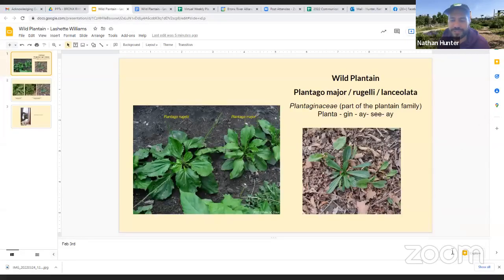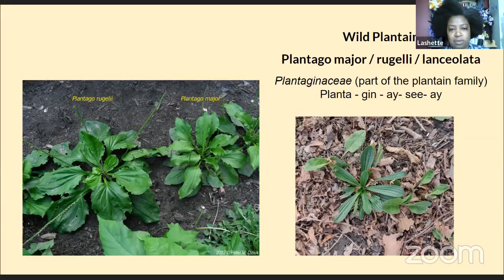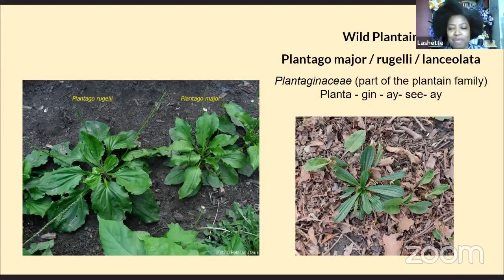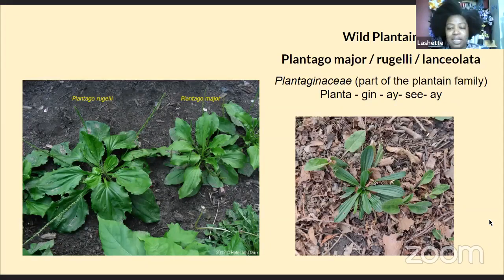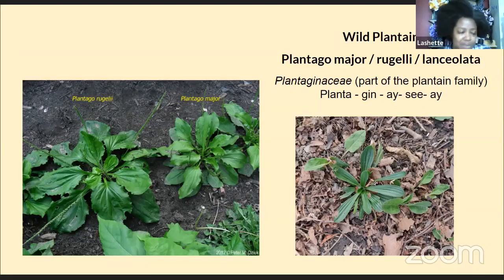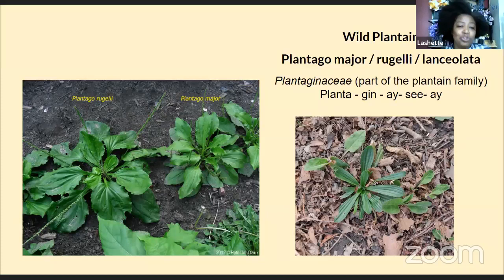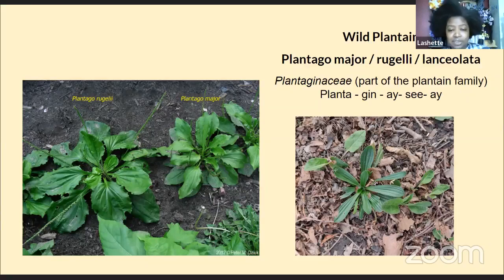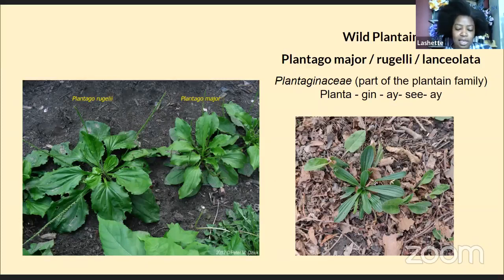Acknowledging Our Elders: a weekly plant chat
This week we hear from Lashette Williams as they share how they're connecting with Wild Plantain, primarily Broad Leaf (Plantago major) and Narrowleaf Plantain (Plantago lanceolata).